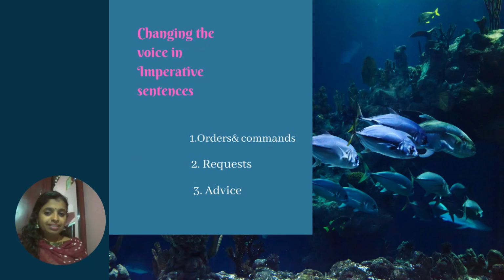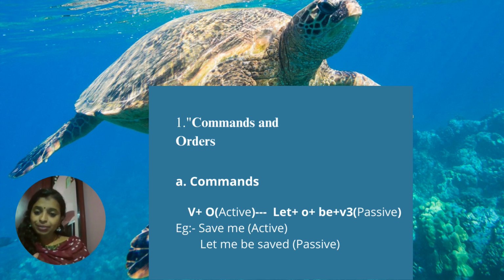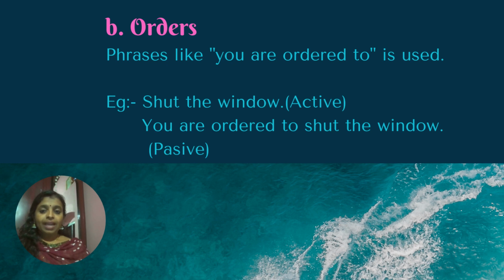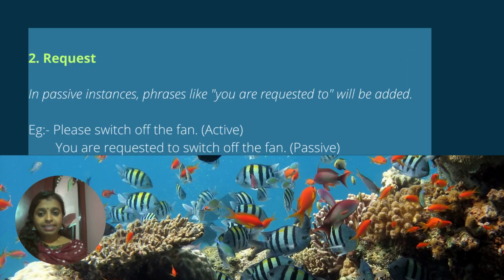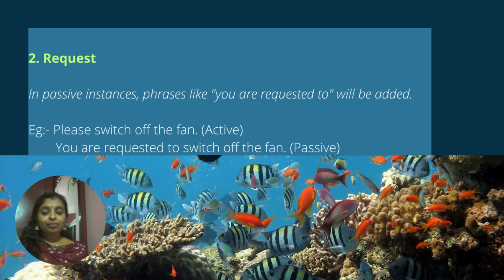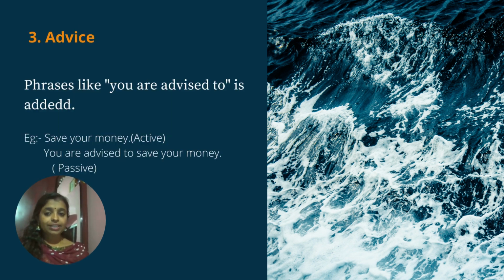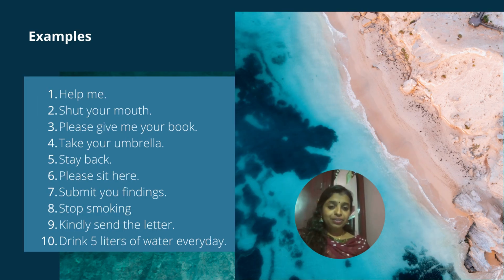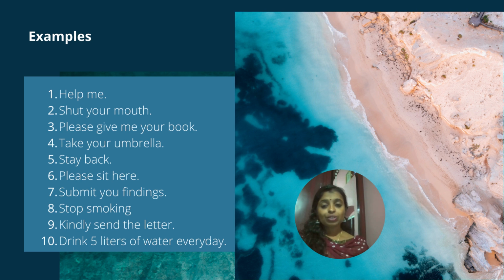VOICE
It is purely designed for academic purposes.